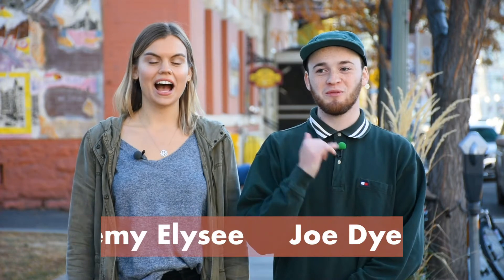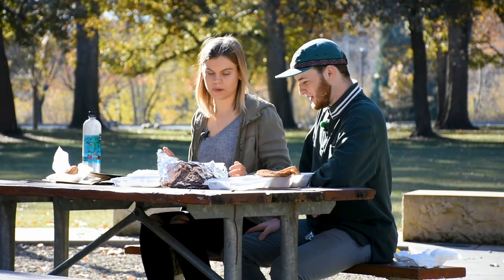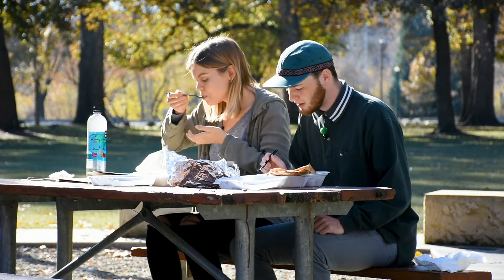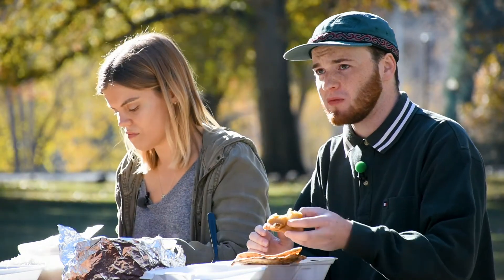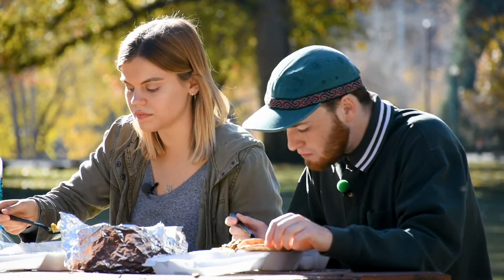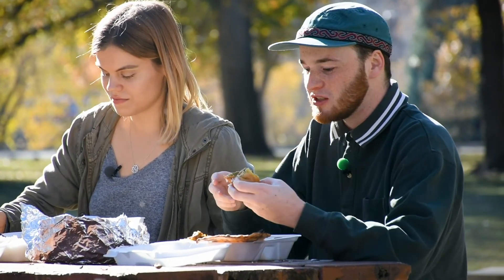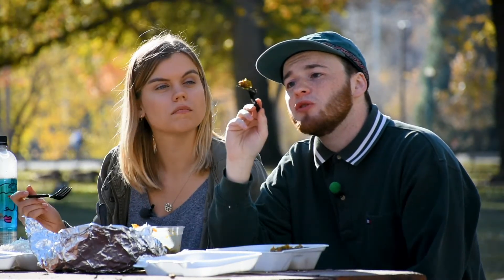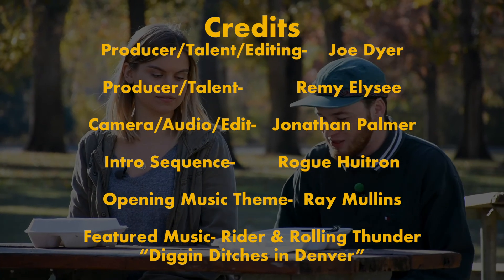Boise Bites Ep. 3 - 'Bombay Grill and Julia Davis Park'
On this episode of Boise Bites, Joe and Remy grabbed food from Bombay Grill and head to Julia Davis Park for a picnic.

Featured Music: Rider and Rolling Thunder